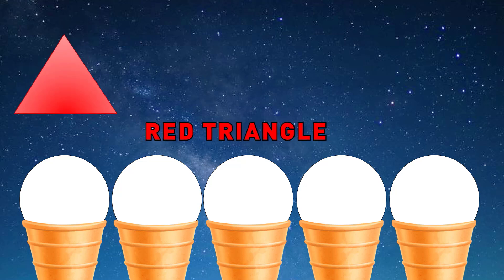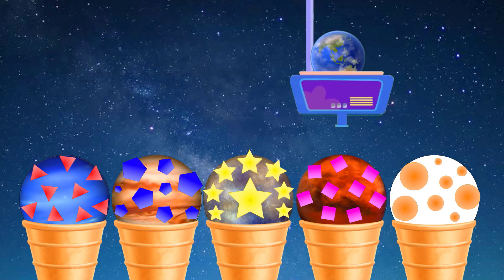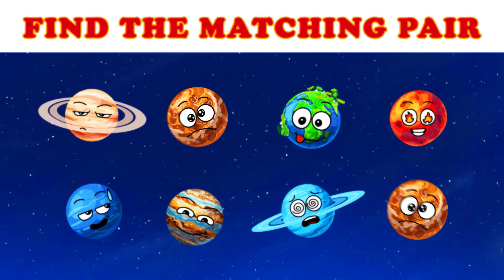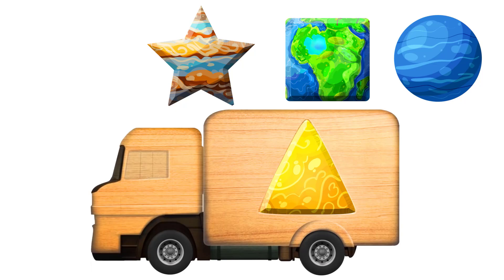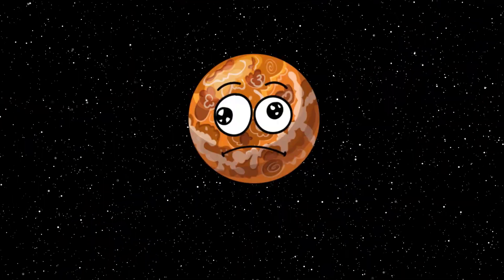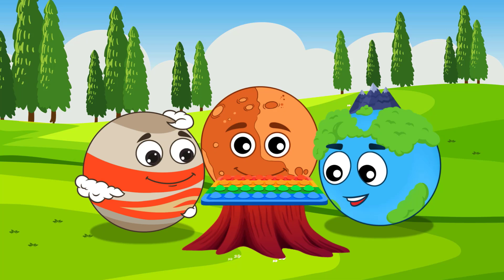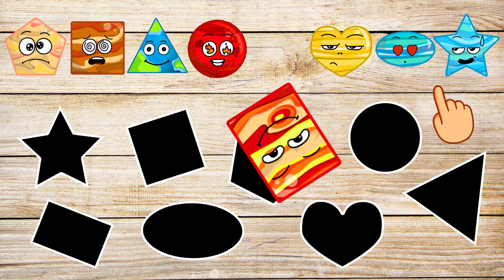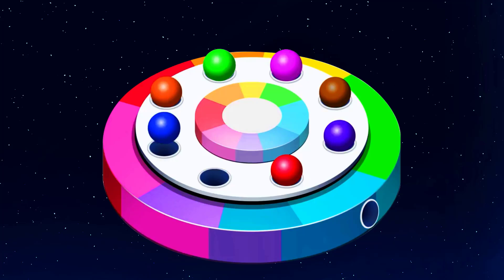Square planets for kids learn with ice cream planets mercury venus earth mars jupiter saturn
🟪 Square planets and tasty ice cream planets make learning super fun in this colorful space video for kids! 🍦🪐
In this cheerful educational adventure, little ones will explore the planets from Mercury to Saturn — all transformed into fun square-shaped characters with silly faces and ice cream textures! Watch as each planet appears with its delicious flavor and shape, helping kids learn names, colors, and more through visual storytelling.

This unique video blends early science, color recognition, and sweet surprises — perfect for toddlers, preschoolers, and curious little learners!

🧩 Educational benefits included:
✅ 🍨 Learn planet names and space order with visual associations
✅ 🟪 Identify square shapes and color combinations
✅ 🧠 Strengthen memory through playful repetition
✅ 🎵 Develop auditory skills with fun music and planet sounds
✅ 🤩 Encourage curiosity using sweet and silly themes

Whether learning at home or in a classroom, this square planets and ice cream learning video will entertain and educate with every scoop and smile!

Square planets and ice cream learning, square planets and ice cream learning, square planets and ice cream learning! 🍦🌈🪐
Let’s learn planets the Troop Kids way — with sweetness, shapes, and songs!

✨ This exclusive content is available only on the Troop Kids channel.